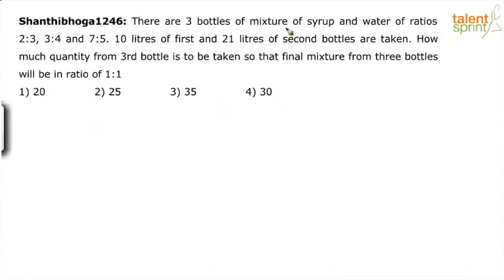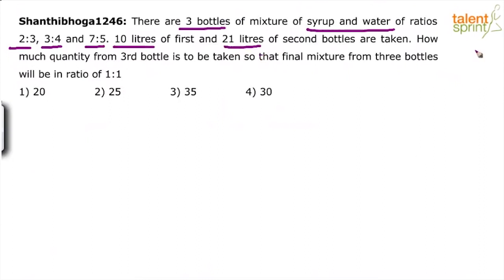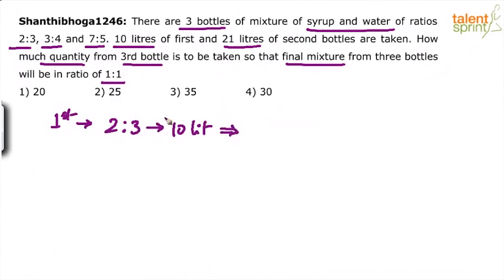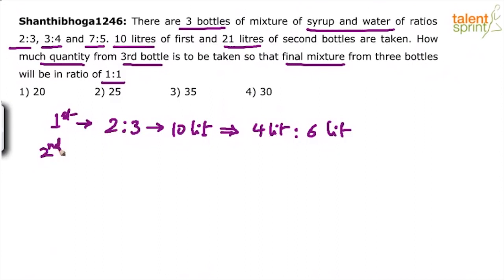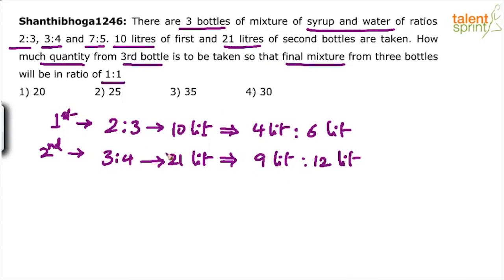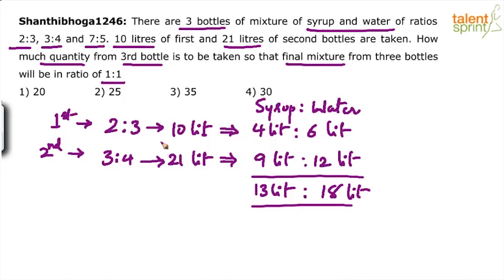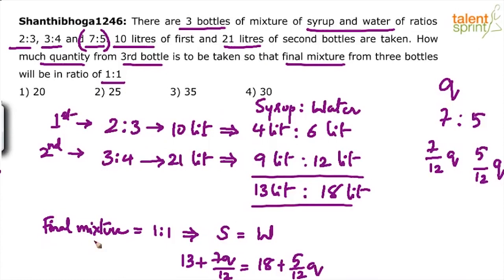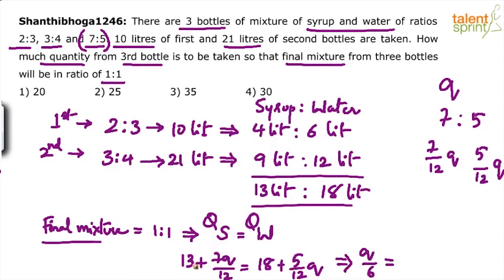Mixture & Alligation Solution Tricks |Alligations and Mixtures | Additional Example-15 |TalentSprint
Mixtures and Alligation questions need the best shortcuts and tricks to get solved efficiently. To save your time and effort, this video has a detailed explanation about those useful tricks. Concept of mixtures problems is must to be clear along with the pattern of questions that mainly come in various competitive exams. Do watch this video on basics and solutions on this topic.

Question: There are 3 bottles of a mixture of syrup and water of ratios 2:3, 3:4 and 7:5. 10 litres of first and 21 litres of second bottles are taken. How much quantity from 3rd bottle is to be taken so that the final mixture from three bottles will be in the ratio of 1:1?
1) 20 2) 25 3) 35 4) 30

TalentSprint Aptitude Prep focuses on Quantitative Aptitude, Reasoning Ability, General Intelligence, General Awareness, Banking and Current Affairs. Our live sessions by the expert faculties guide you for various competitive exams. TalentSprint’s Aptitude Prep provides access to the best-in-class videos that can help boost your chances of success in Bank, SSC and Govt Exams like IBPS, SBI, RBI, SSC CGL, SSC CHSL, SSC CPO, Railways, Insurance, Campus Recruitment and other Govt Exams. TalentSprint's Video and LIVE Program help aspirants get ready for Bank, SSC and Govt Exams from the comfort of their home. Learn from expert LIVE classes and videos along with Practice on latest pattern questions in real exam interface to Perfect your preparation for the hyper-competitive world.